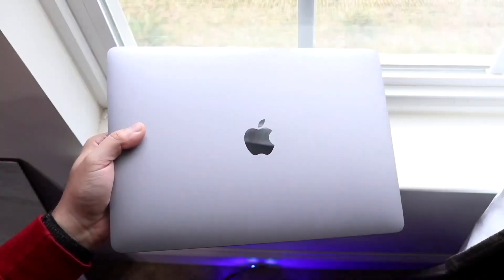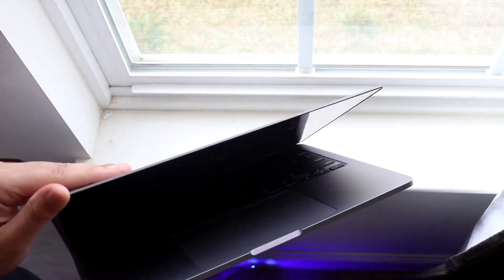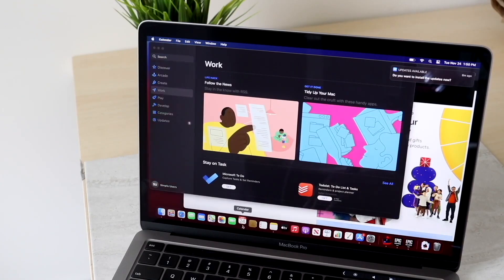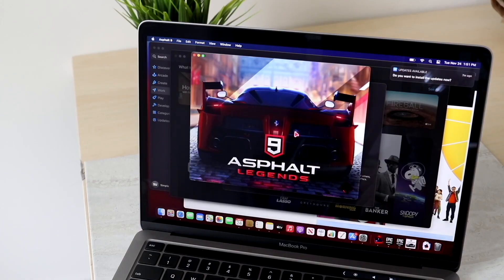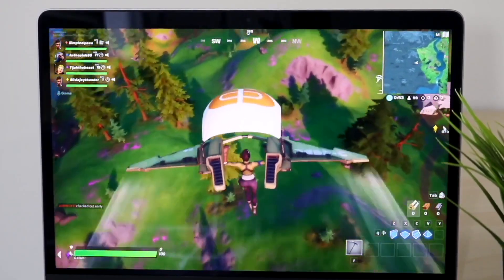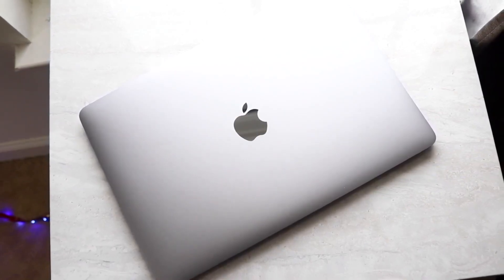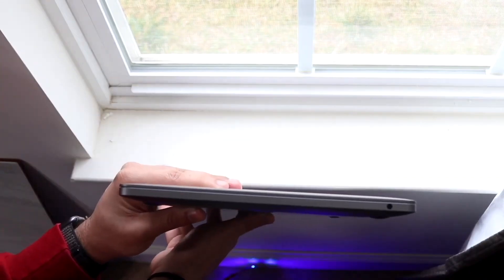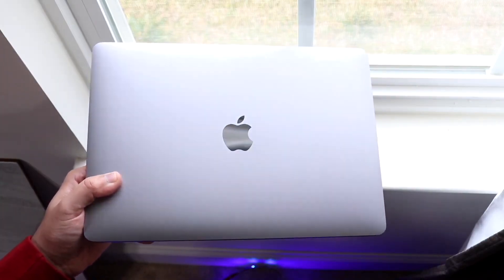M1 MacBook Pro In 2026! (Still Worth Buying?) (Review)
Let's take a look at the M1 MacBook Pro In 2026! (Still Worth Buying?) (Review)